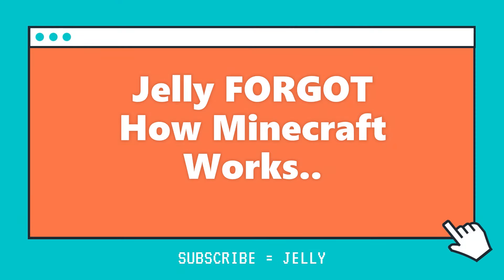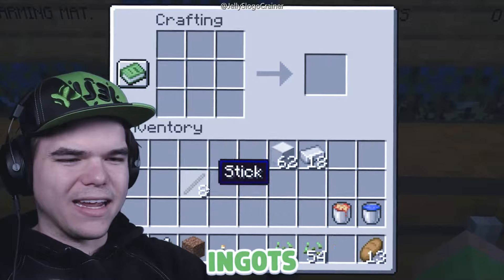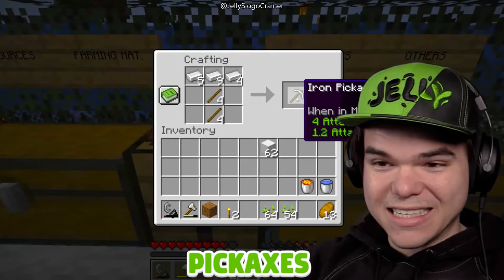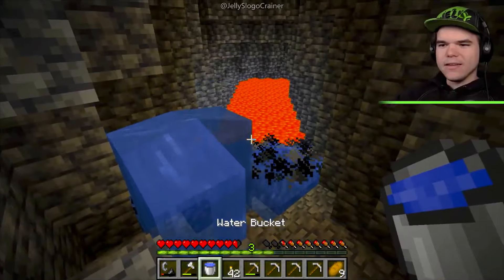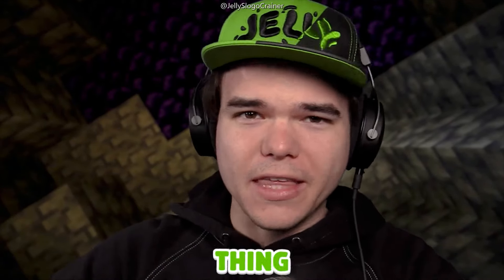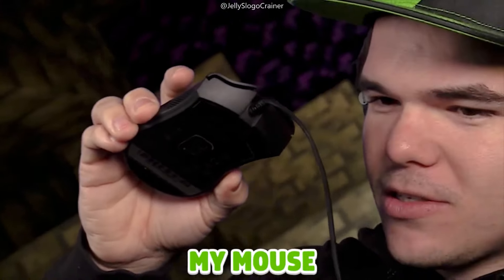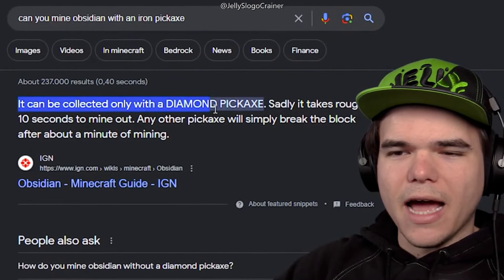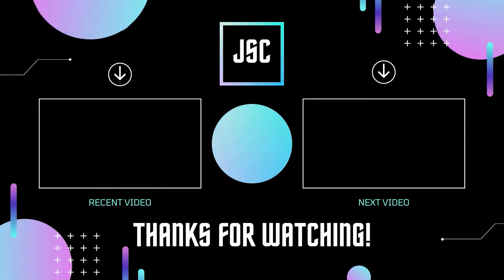Jelly FORGOT How Minecraft Works!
Title: Jelly FORGOT How Minecraft Works!

🛑This is a Fan-Made Channel of @Jelly, @Slogo, and @Crainer that uploads the best or most interesting moments of videos you might have missed! This is not an Official YouTube Channel of Theirs.🛑

🎵Outro Music: Leat'eq & Aleksei & ELEX - They Watchin Me (Feat. Will Wes)
📷Edited By: JellySlogoCrainer
📝Thumbnail By: JellySlogoCrainer